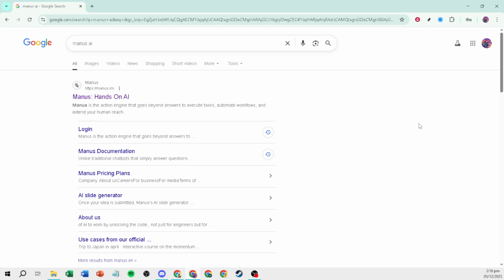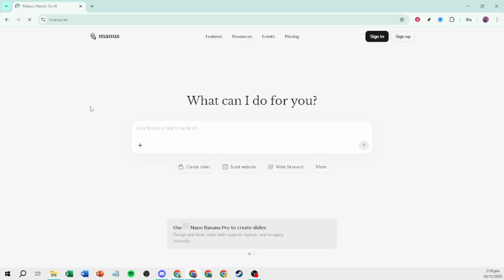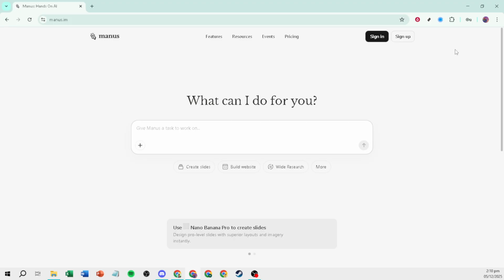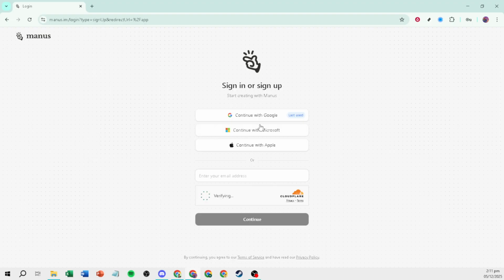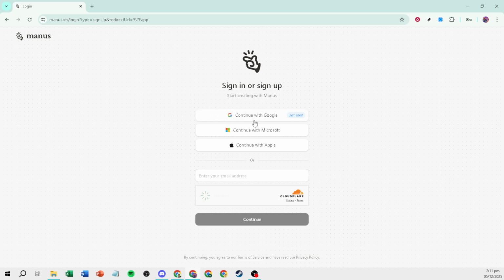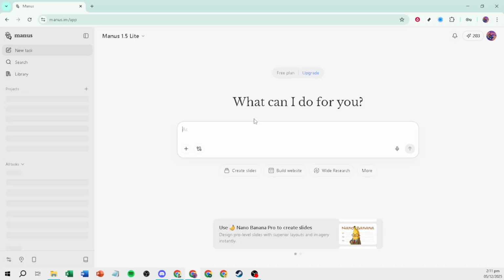How To Get Your Manus Ai Account Now [2026 Guide]